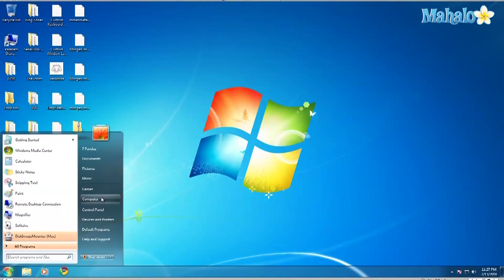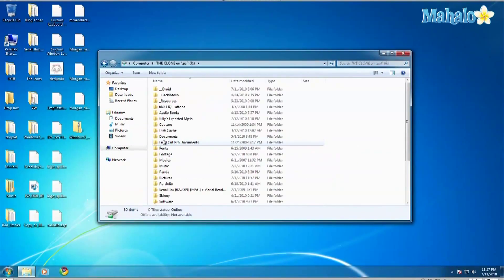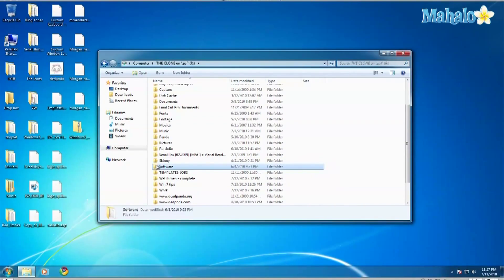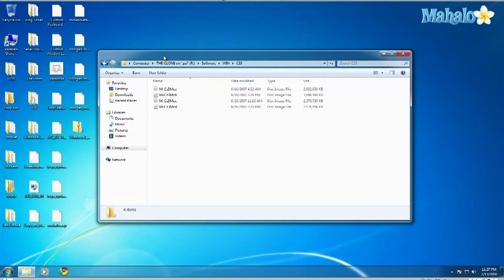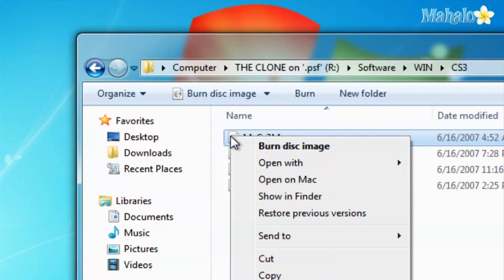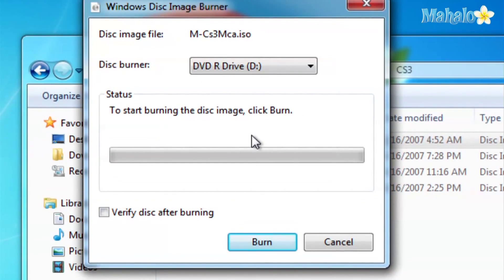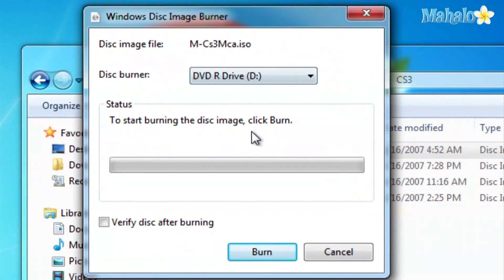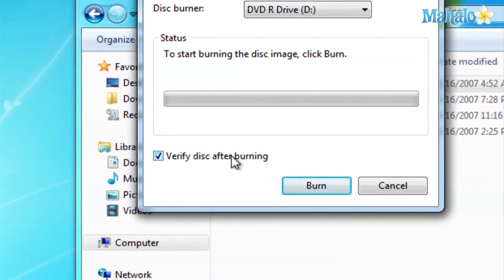How to Burn Disk Images in Windows 7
If you ever wanted to burn a disk image but did not know how, look no further. This video will show you how to burn a disk image right in Windows 7 without any software installed.